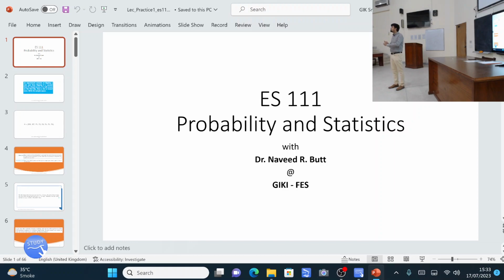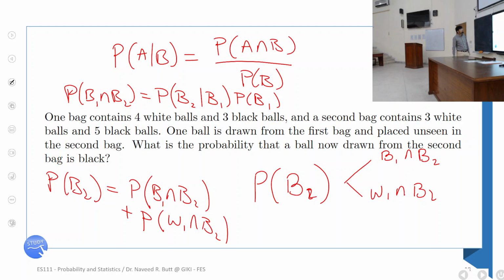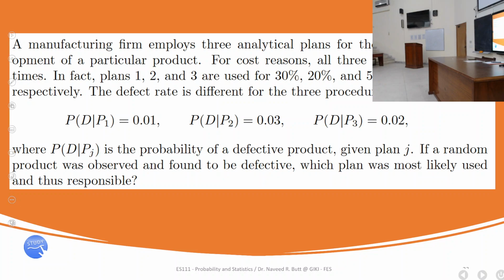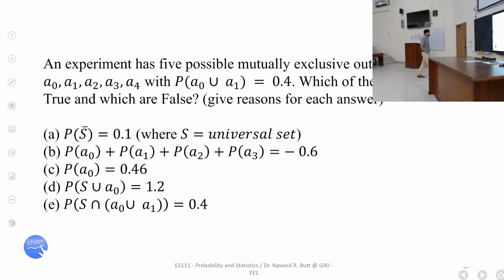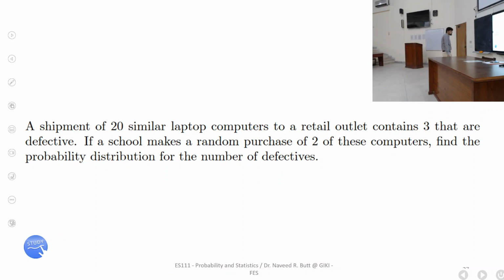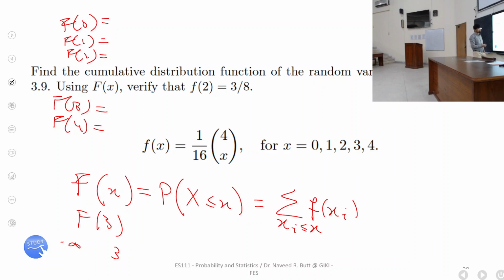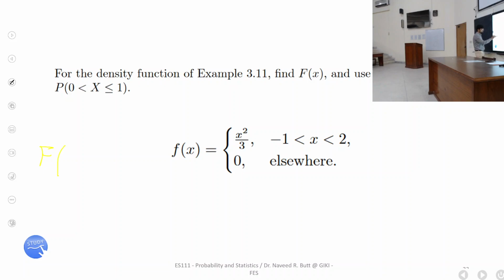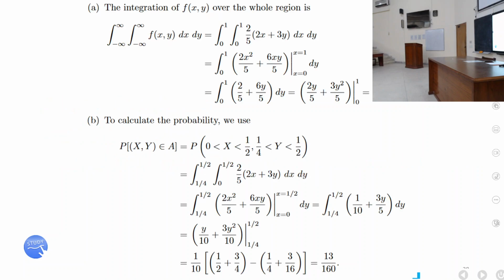Probability & Statistics | Lec 7 | Practice Problems in Conditional Probability, PDF, CDF